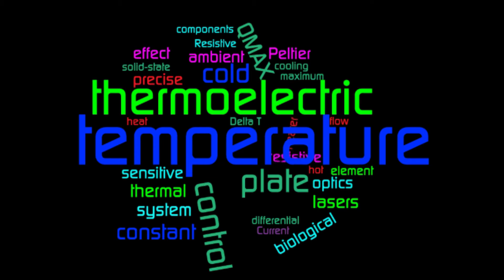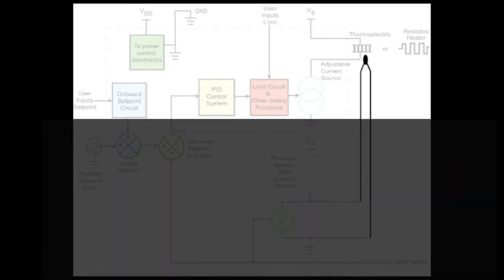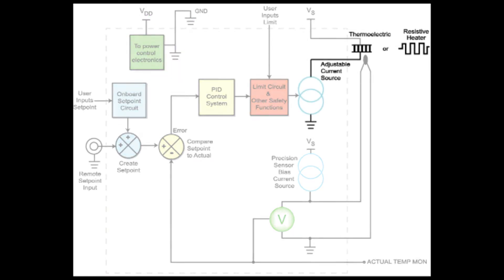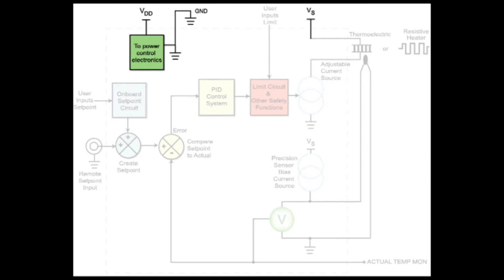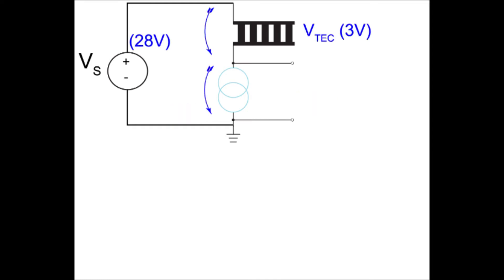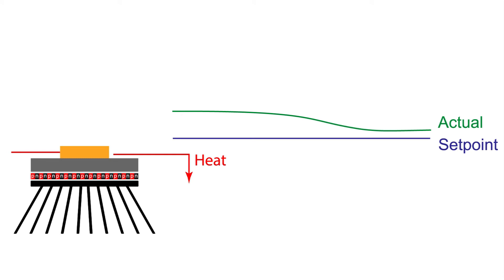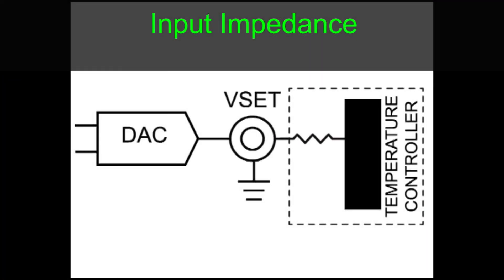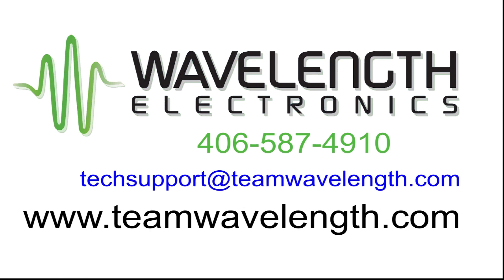What is a Temperature Controller?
The purpose of a temperature control system is to maintain a device at a constant temperature. Two types of thermal components are commonly used to precisely control the temperature of optics, lasers, biological samples, or other temperature sensitive devices. One is a thermoelectric.  The other is a resistive heater.